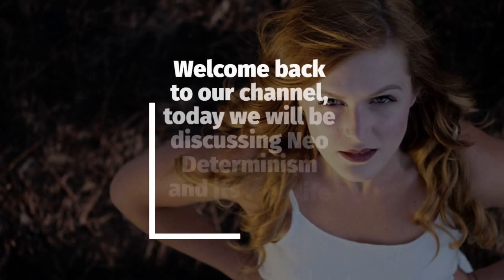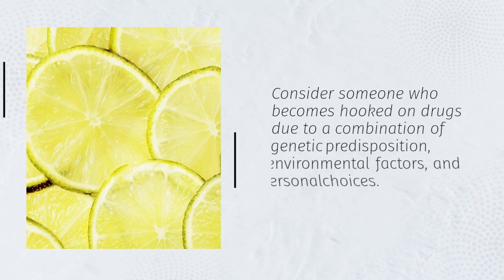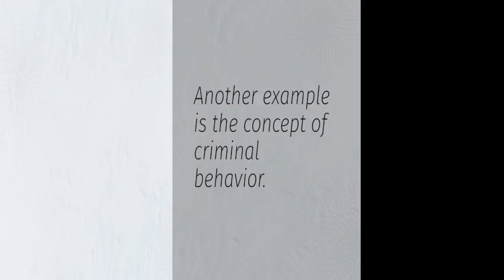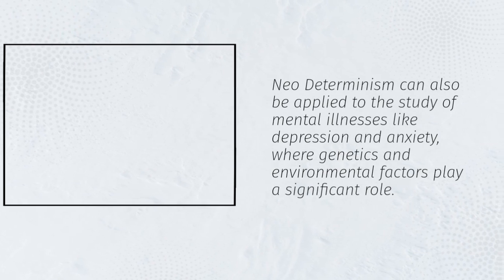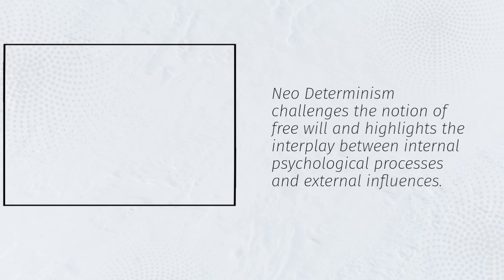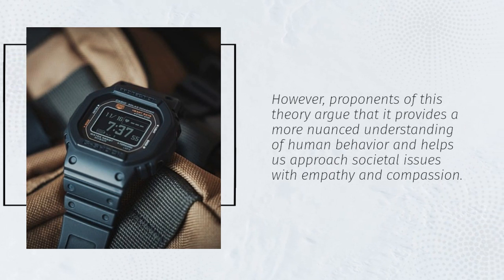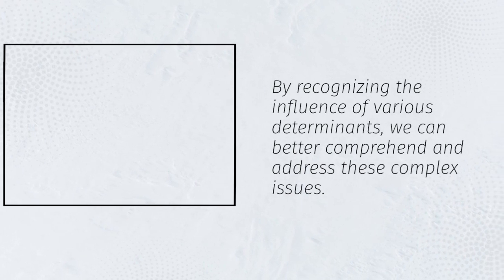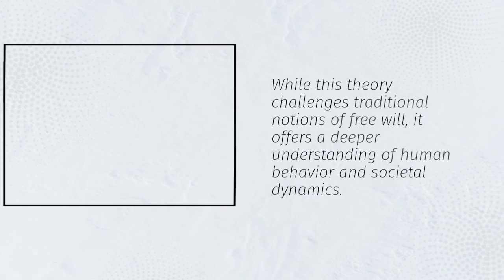NEO DETERMINISM WITH REAL LIFE EXAMPLE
Welcome to Edumastermind, your go-to channel for thought-provoking discussions on various philosophical and intellectual concepts! In this video, we delve into the fascinating world of Neo Determinism, exploring its intricacies and implications through a real-life example that will challenge your perception of free will and determinism.

Neo Determinism, a contemporary perspective on the age-old debate between fate and free will, posits that while external factors and past events may influence our choices, we still retain a degree of agency in shaping our lives. It's a nuanced concept that forces us to reconsider traditional notions of causality and inevitability.

Throughout this video, we analyze Neo Determinism with clarity and depth, breaking down its key principles and examining how they manifest in our everyday experiences. By illustrating a compelling real-life example, we demonstrate how seemingly random events and decisions can be interconnected in a web of causation, highlighting the subtle ways in which determinism operates in our lives.

Prepare to be challenged and engaged as we navigate through thought-provoking questions such as: To what extent are our actions predetermined by external factors? Can we truly break free from the chains of causality and exercise genuine autonomy? How does Neo Determinism reconcile with our intuitive belief in free will?

Through insightful commentary and engaging visuals, we provide a comprehensive overview of Neo Determinism, inviting viewers to ponder its implications in their own lives. Whether you're a seasoned philosopher or simply curious about exploring profound ideas, this video offers a stimulating journey into the realm of contemporary philosophical discourse.

Join us as we unravel the complexities of Neo Determinism and uncover its relevance in today's world. By the end of this video, you'll gain a deeper understanding of this thought-provoking concept and perhaps even challenge your own beliefs about the nature of existence.

Let's dive into the depths of philosophical inquiry together!